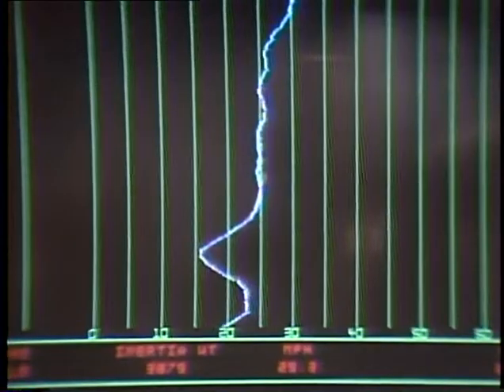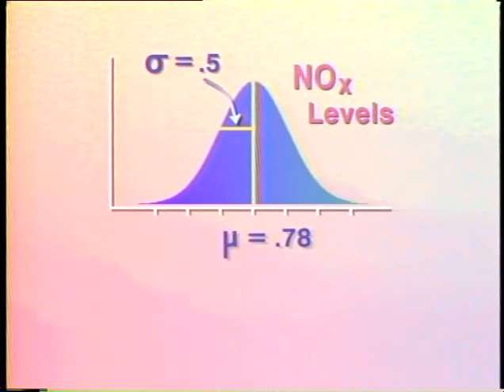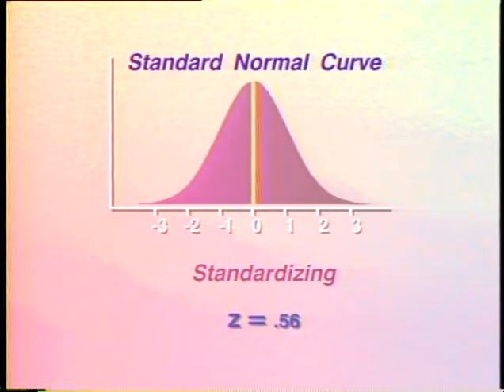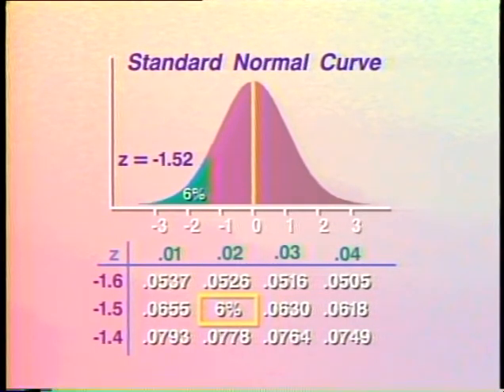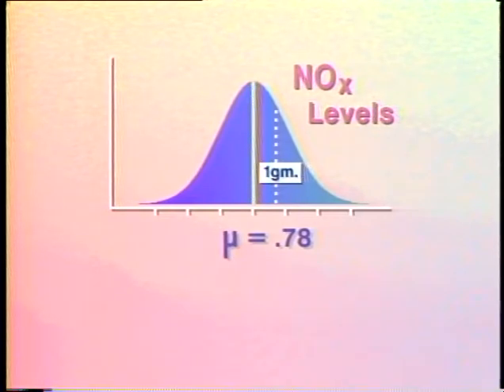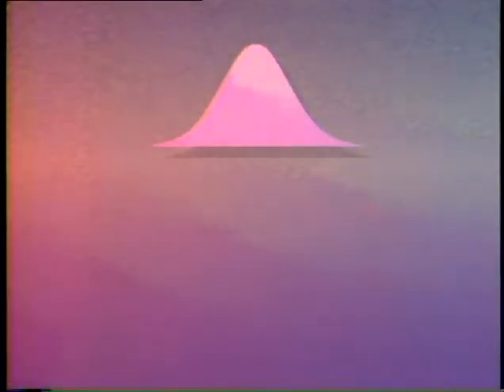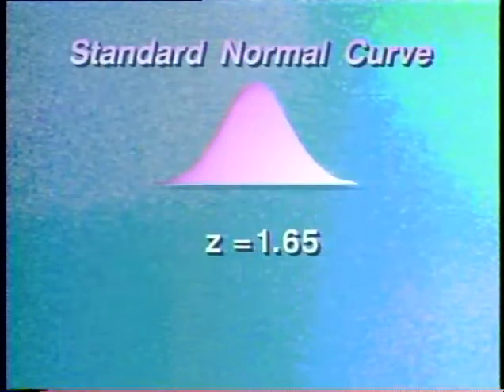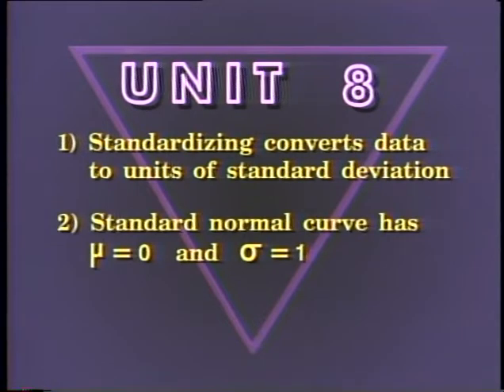DTD VIDEO 8 of 21 - Normal Calculations